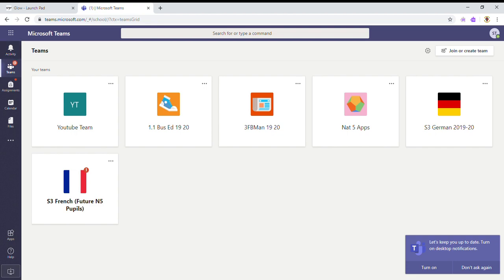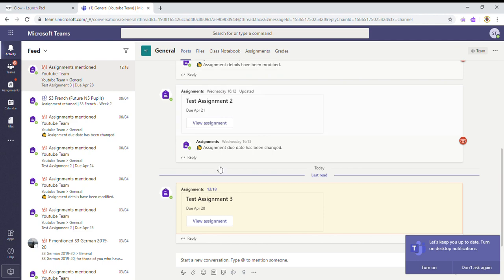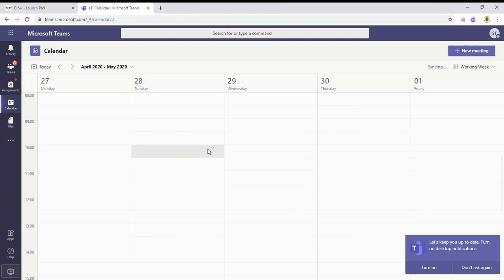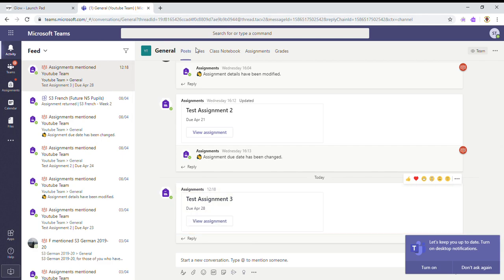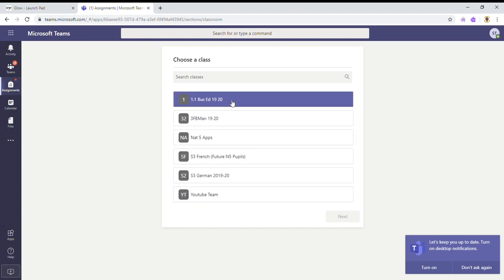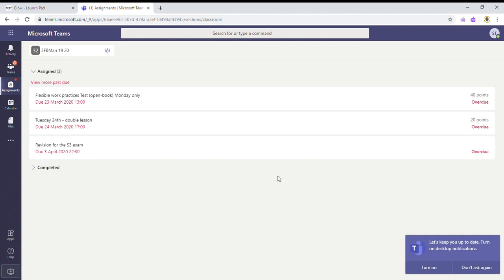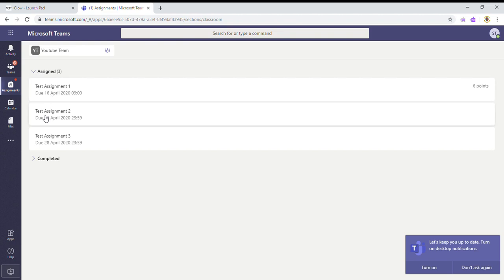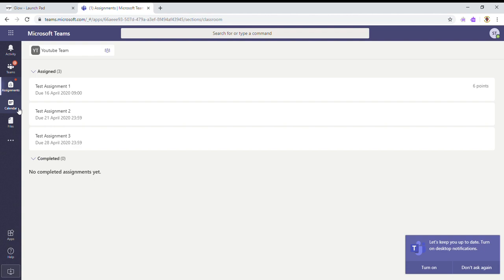8 How do I find and organise my Assignments?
Every time an assignment is posted you should get a notification in the “Activity” button on the left-hand side of the Teams dashboard – if you are logged in these will appear as notifications in the bottom right-hand corner. Whole class assignments can also be found on the Posts tab, however the best way to find out what you have to do for each class is in the Assignments button – it even looks like a wee school bag! Remember if it has a wee dot it means you’ve not viewed an assignment yet!
Once you click on the Assignments button you are shown a list of your classes, you will (for the moment) need to go through each class to check what you have to do, so let’s check in on the Team I’ve made for these videos. This shows me a list of assignments I have to do for this specific class with their due date.
To organise your work I suggest noting down what you have to do for each class in the calendar on Teams, this way you’ll be able to see at a glance when your deadlines are.
Microsoft are working on a function which will automatically add your assignments to the calendar – hopefully this will come soon!